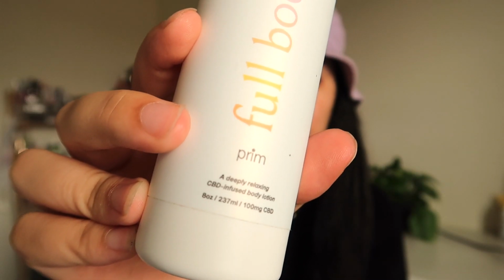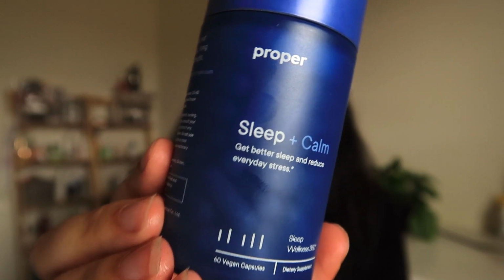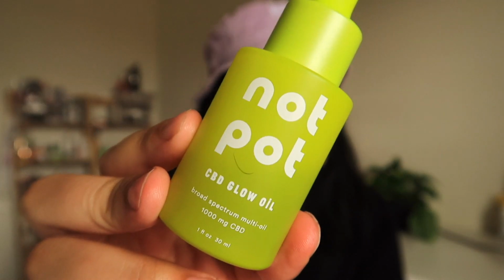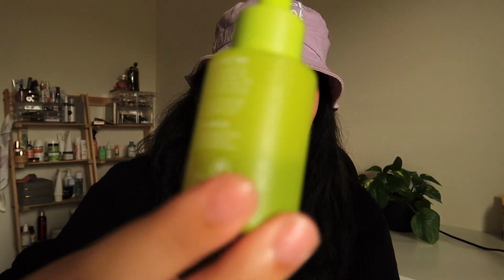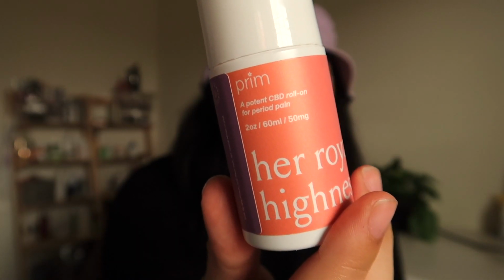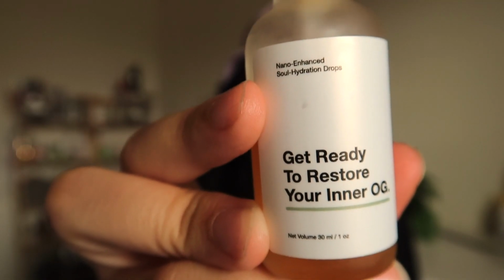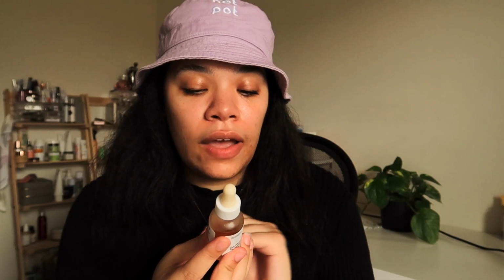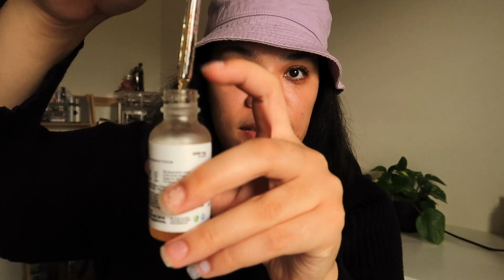CBD in Skincare, Body and Wellness changed my life + GIVEAWAY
hello hello everyone! Today I will be talking about my favorite CBD products! They range from skincare, body care, sleeping, and over all destressing. These products have worked so so well for me and hopefully they will work similarly for you!

Products shown today were given to me as PR with no obligation to create this video. A few of these were products I had originally received as PR then went out to repurchase

2. Like this video and tell me your favorite skincare product down below in the comments.
4. Privacy notice: All private information (this includes the winners shipping address) will not be shared with anyone other than myself.

 * Giveaway will follow all state all disclosures required by all applicable federal, state and local laws, rules and regulations, including U.S. sanctions.
 *Once package is shipped out I am no longer responsible for loss or damages.

- These statements are not approved by the FDA. Do not view what I am showing you today as “medicine” in any shape or form. I am not a doctor nor am I in the medical perfusion. This is just want I choose to use. At the end fo the day it is your respite do your own research and make the best decision for you and your boy.

- These are just my opinions and my view. You are always entitled to your own opinion! Everyone has different skin and will like or dislike certain things. I am not a dermatologist. Keep this in mind when trying and buying skincare.

Let’s be friends!

MUSIC: I own no rights to the above songs, all rights and ownerships to the actual content creators. Intro - Joakim Karud - Canals